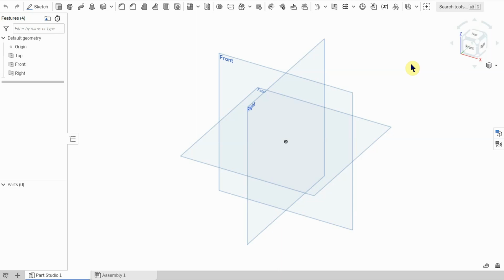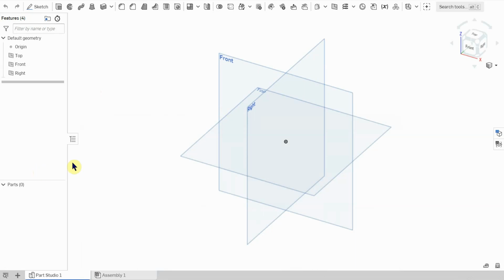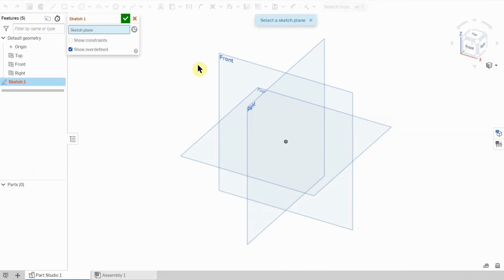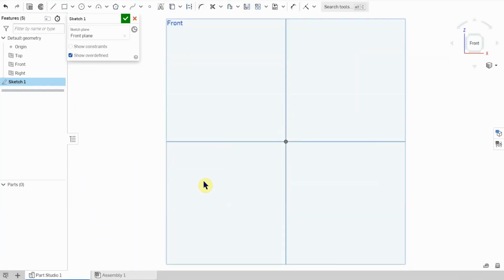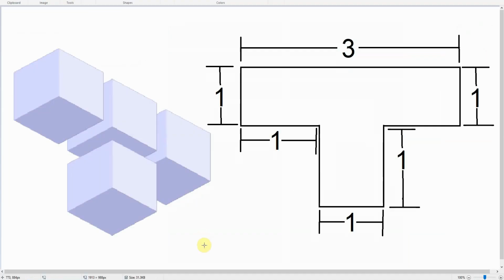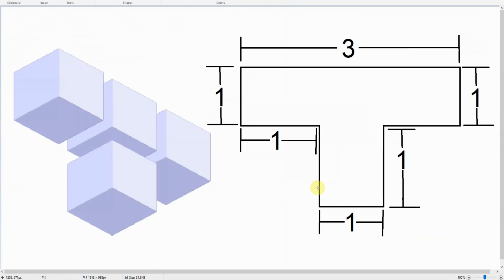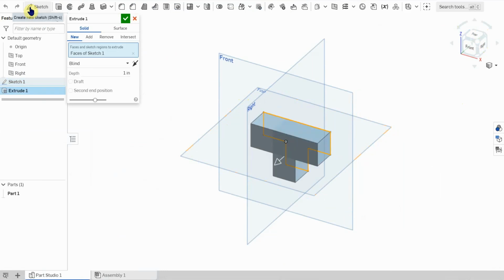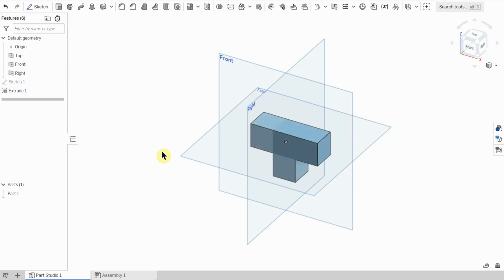Onshape SOMA Piece 3 "T"